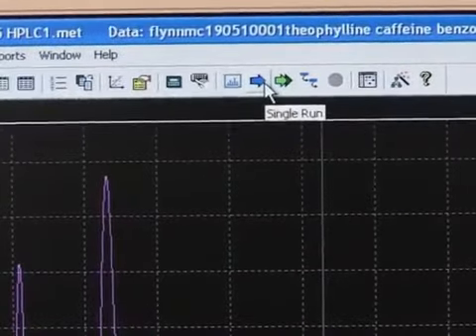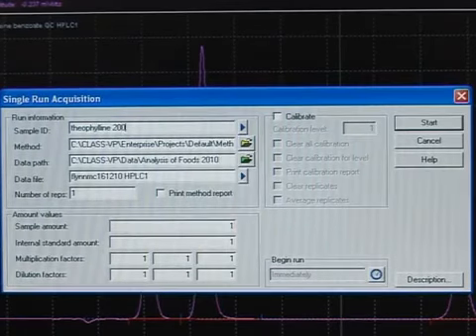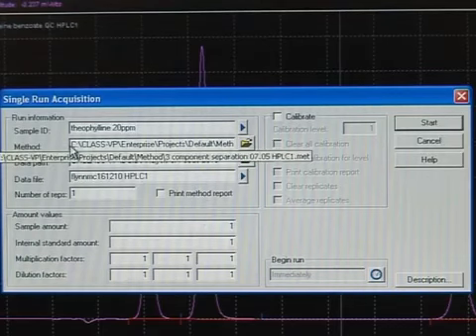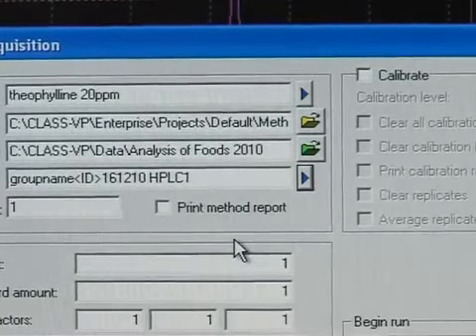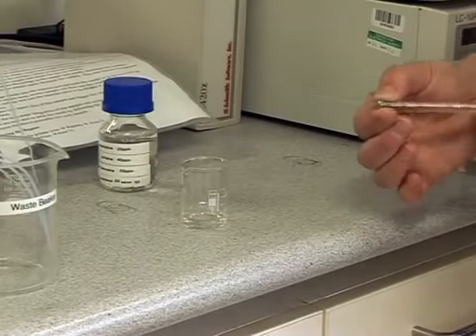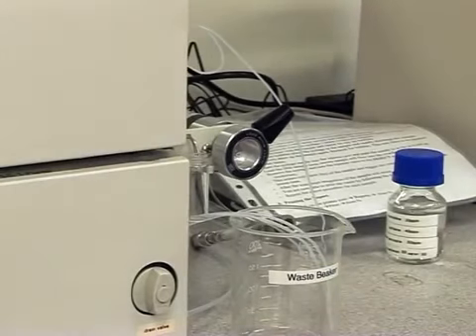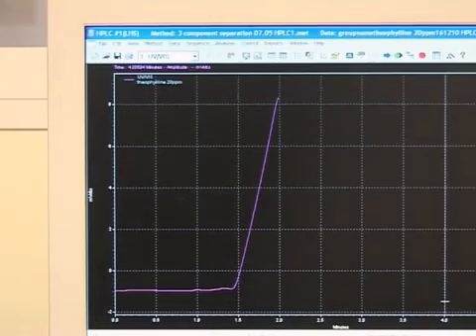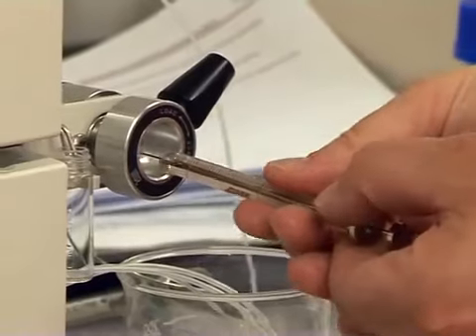HPLC operation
Learn hplc